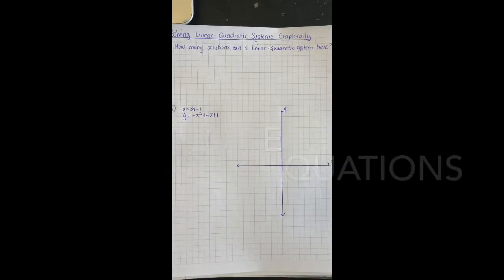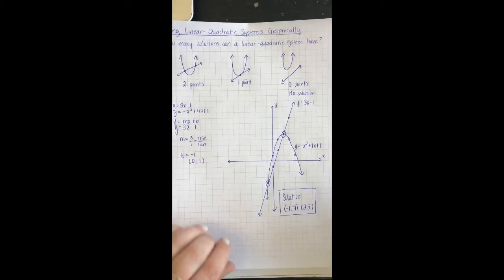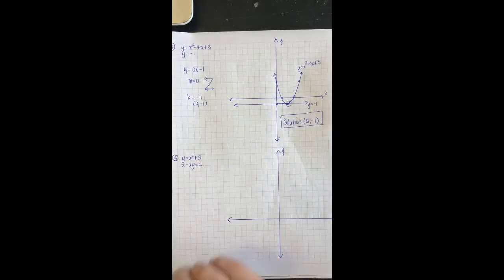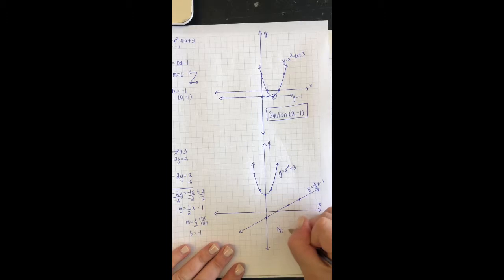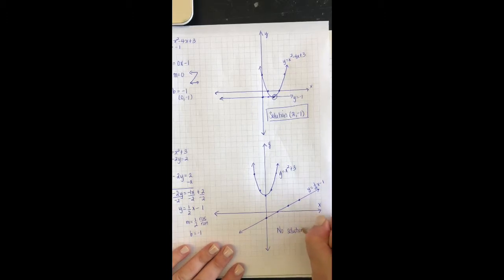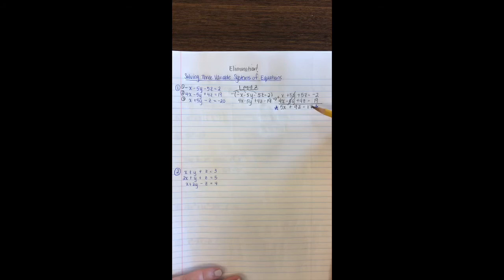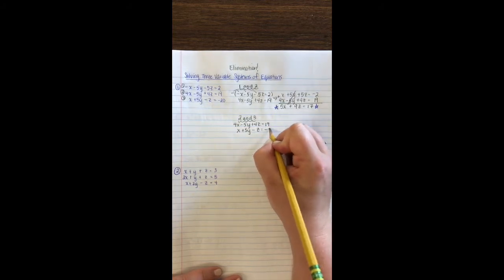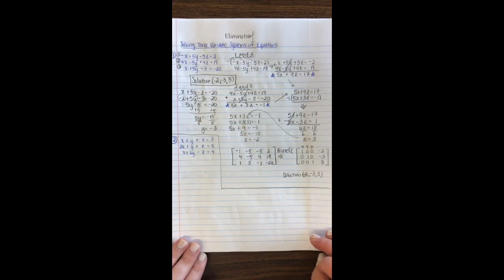Review Day 7: Systems of Equations